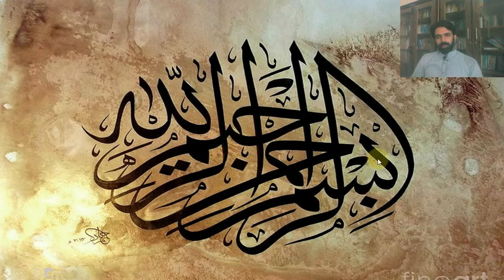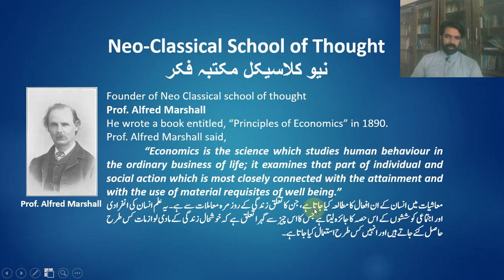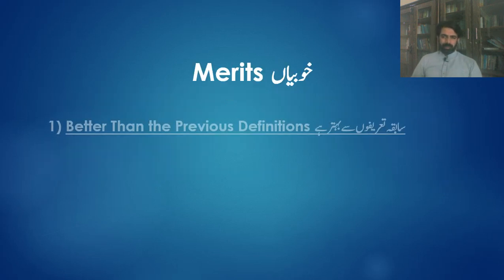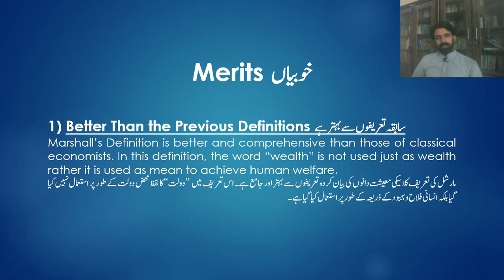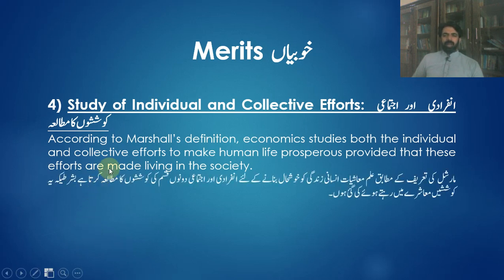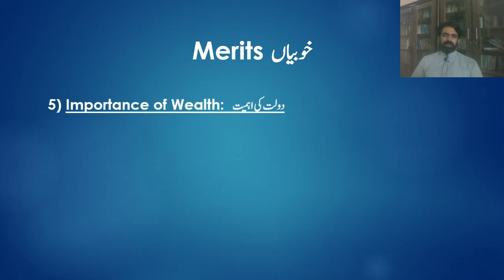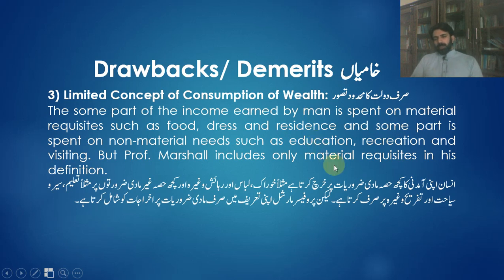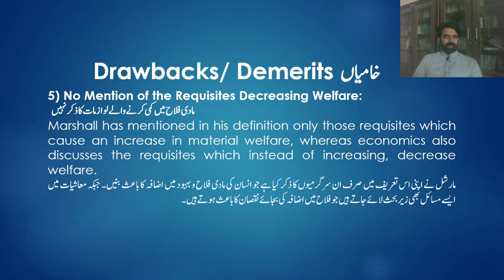Alfred Marshall's Definition of Economics by Muhammad Afzal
Subject: Principles of Economics
I.Com Part 1, Lecture # 2, Chapter # 1 (Definition of Economics), Question # 2 (Alfred Marshall's Definition of Economics)